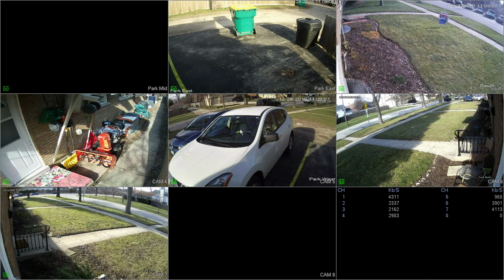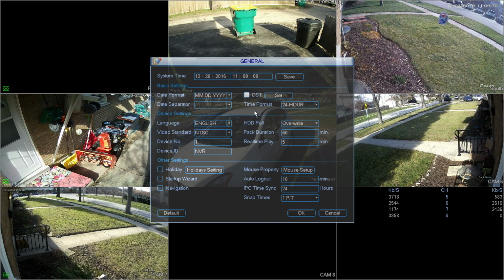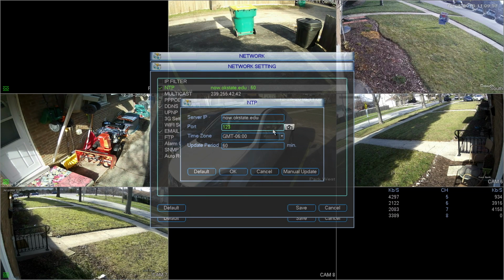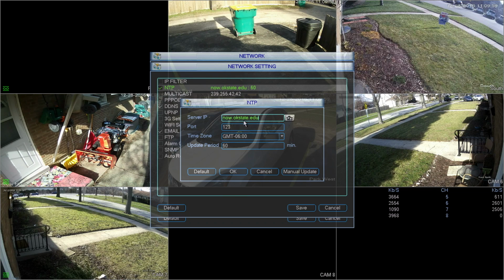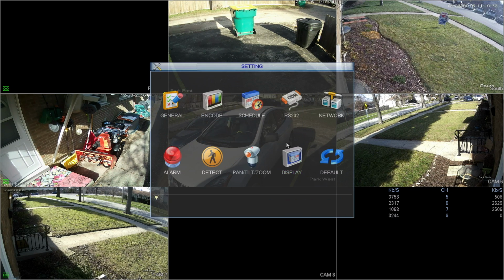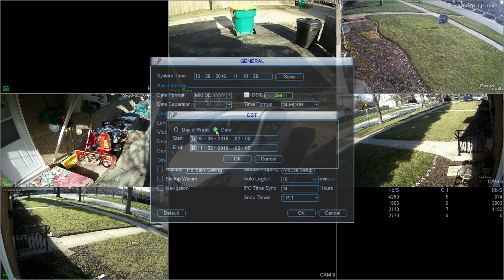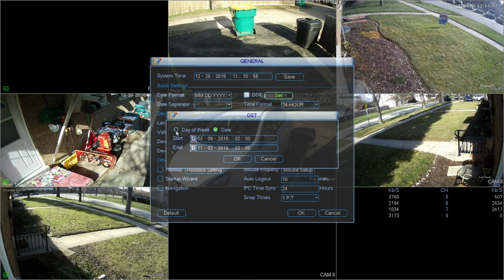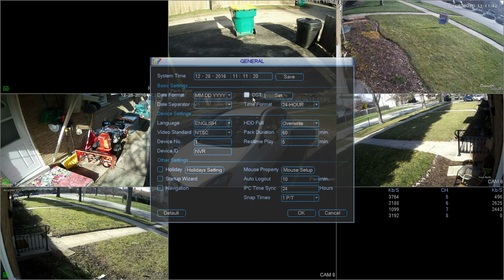HDX by Procom How to Set Time and DST on your NVR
This tutorial video will demonstrate the procedure for properly setting your NVR's time information. Since all the operations of the NVR are based on a time code, setting the NVR to always be on time is critical. Here we show you how to set up an NTP sync, and Daylight Savings adjustments.